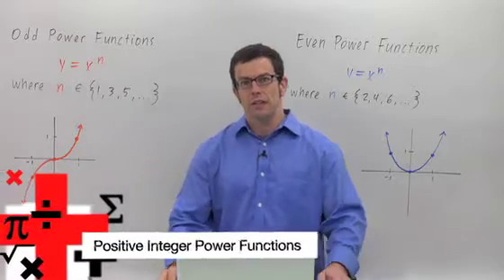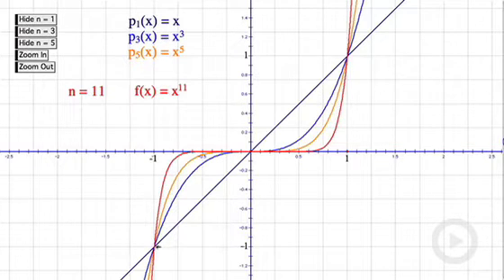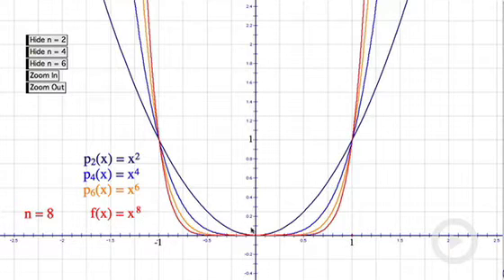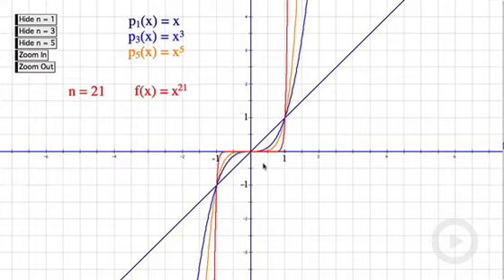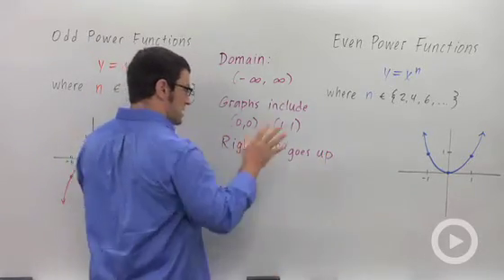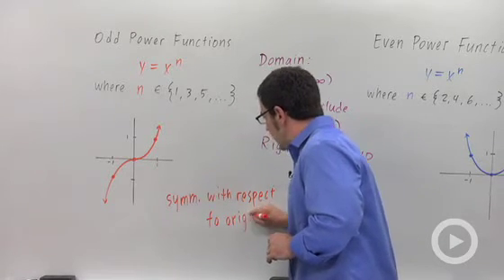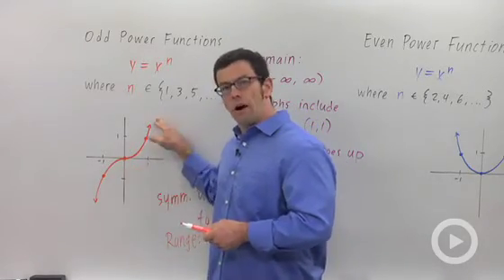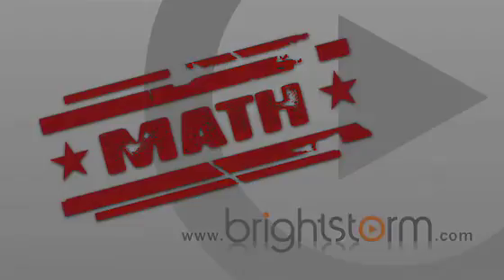Integer Power Functions